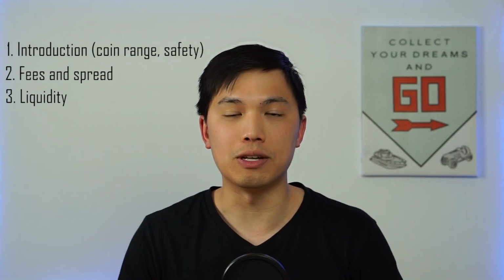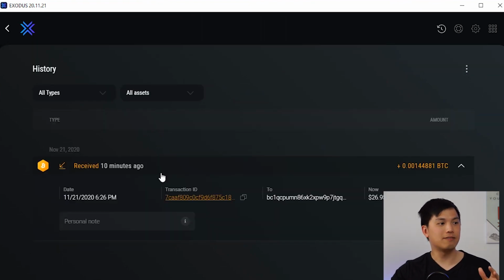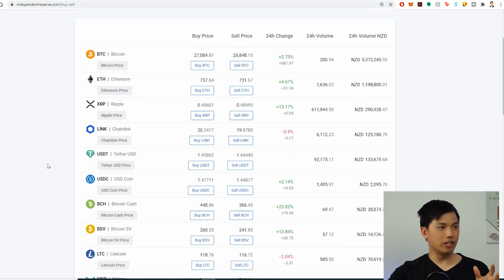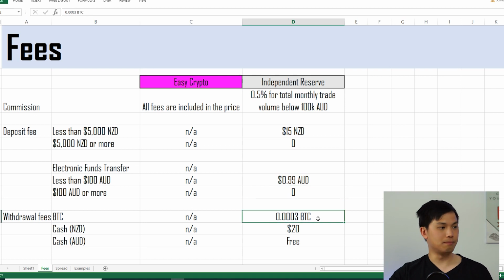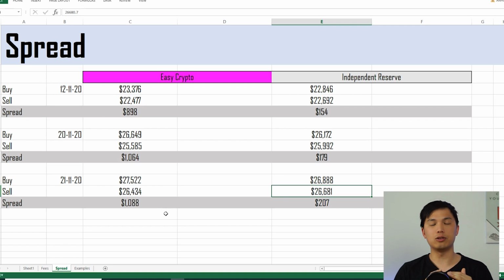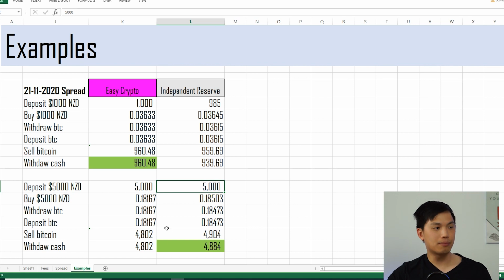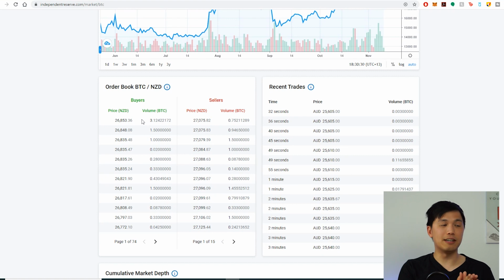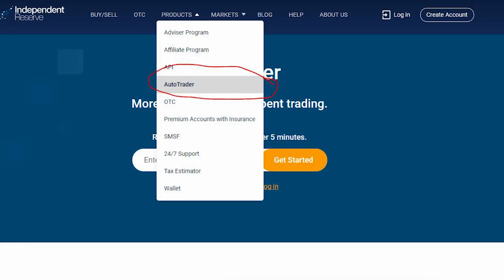Best Bitcoin Exchange NZ | Independent Reserve vs EasyCrypto Review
In this video I review and compare EasyCrypto and Independent Reserve to see which platform is the best crypto exchange in NZ for buying and selling Bitcoin (BTC).

💰 Independent Reserve: Buy Bitcoin NZ & AUS $10 FREE!
(Note that you will need to raise a support ticket once your account is created to claim the $10)